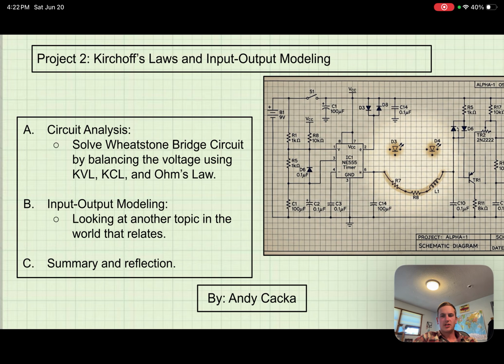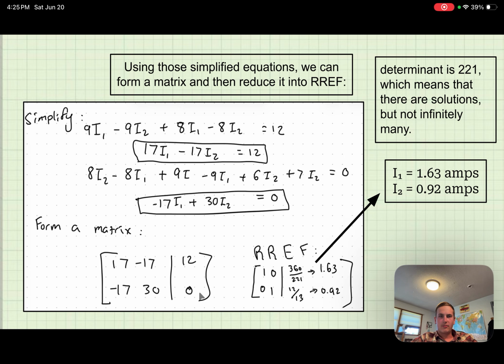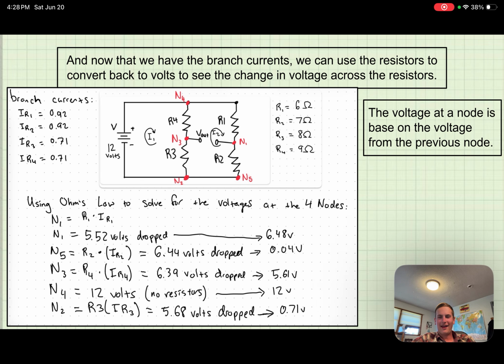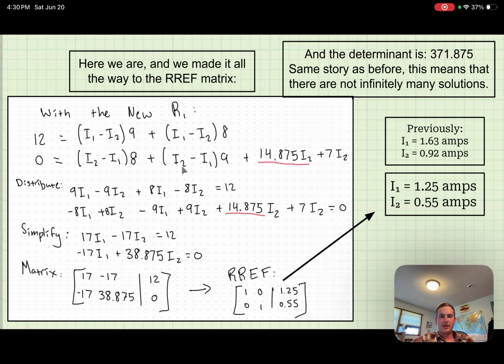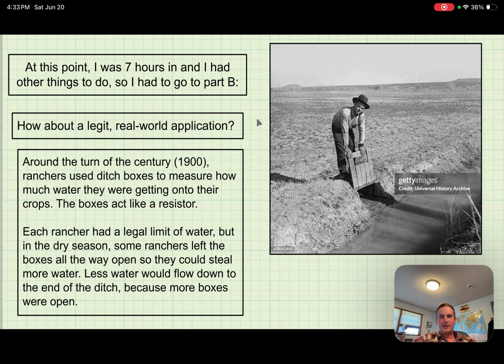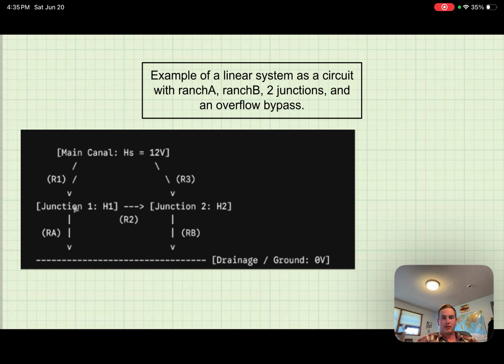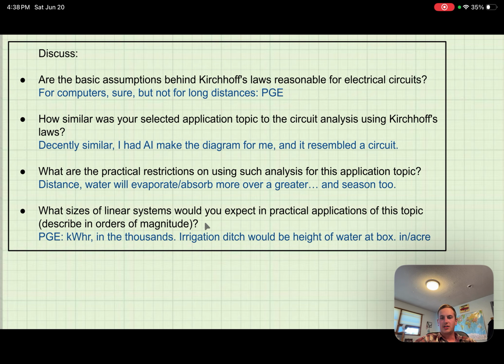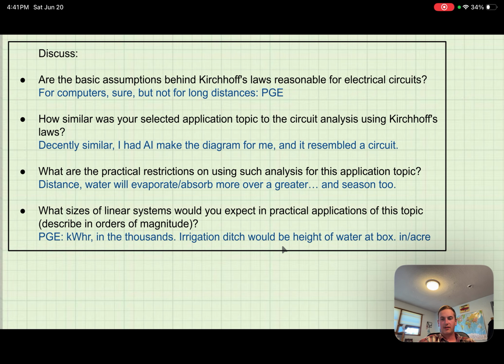Math 311 Project 2 Andy Cacka Kirchhoff’s Laws of Voltage and Current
math project 2 for differential equations.